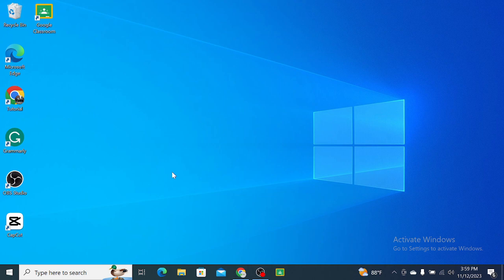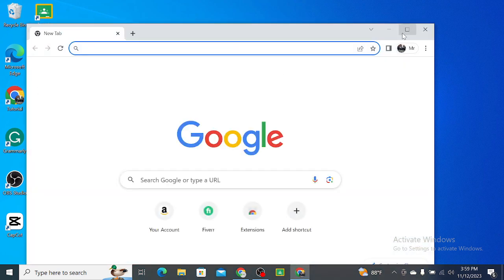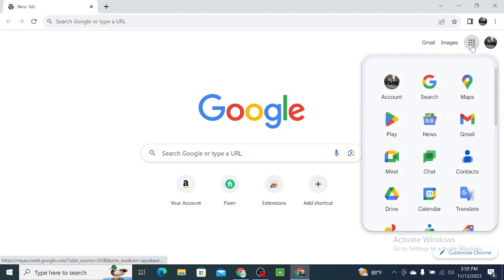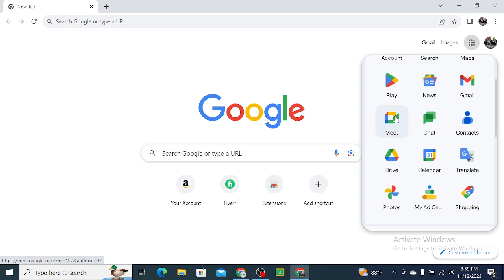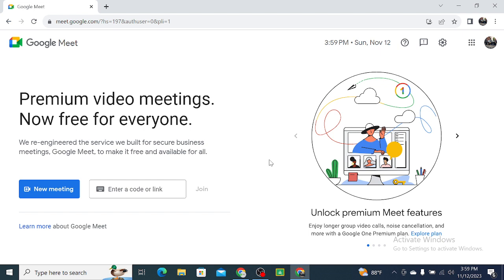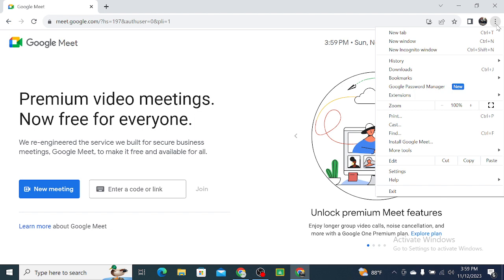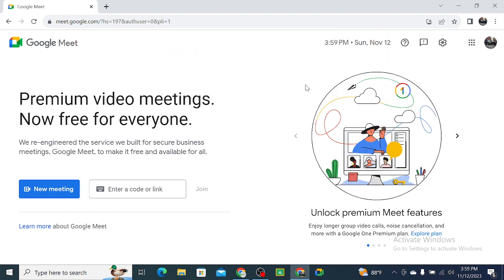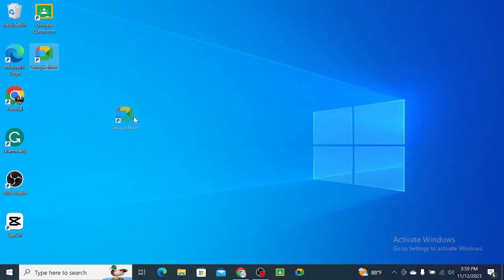How to Download Google Meet on Laptop